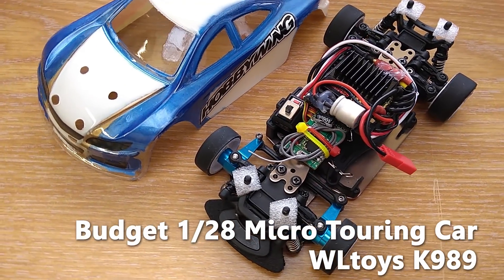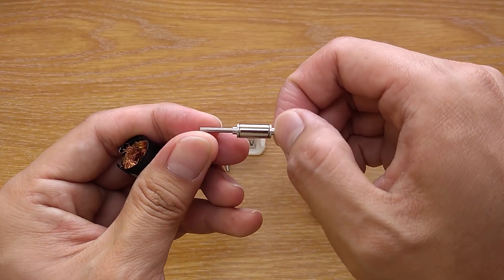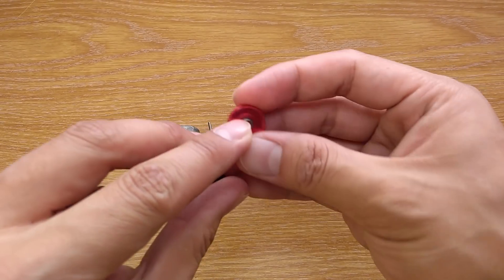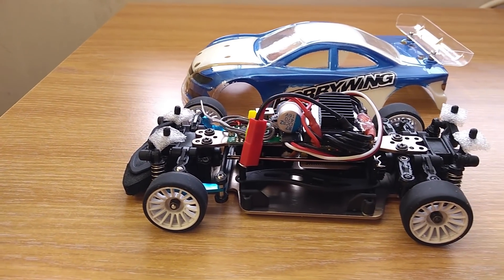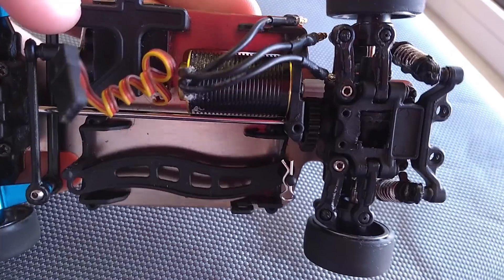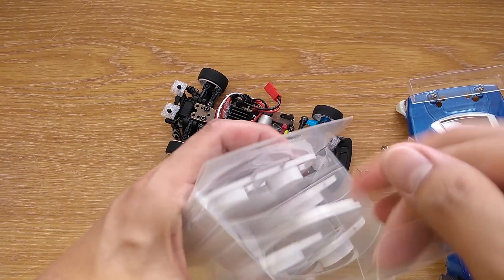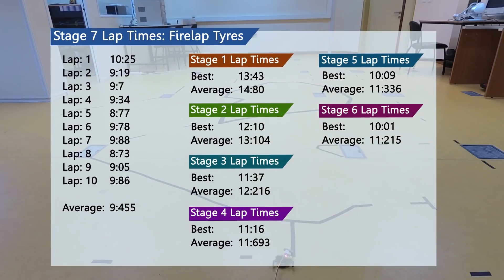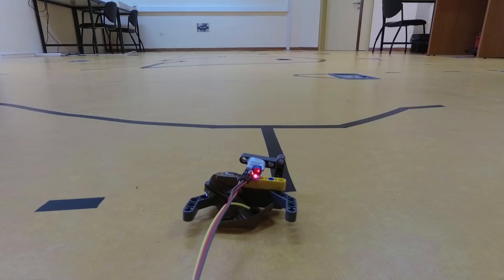WLtoys K989 Budget Touring Car - Stage7 Brushless Upgrade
It's time to go brushless!
Including what's the difference between brushed and brushless motor and what's the benefit.

CC Subtitles available: English/Thai

I skip some stpe otherwise this will be a repeat ofmy previous videos.

Links & Stuffs
Articles about brushless motor.

Parts I use in this video.
ESC or search for Hobbywing EZrun 18A on Ebay

The car in this video is WLtoys 1/28 chassis.